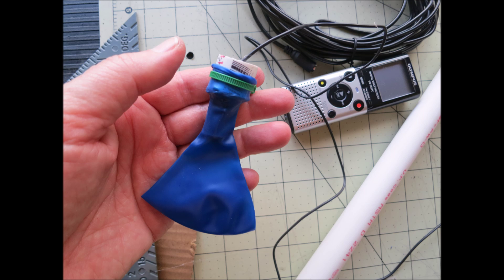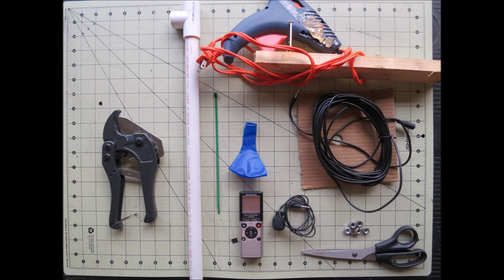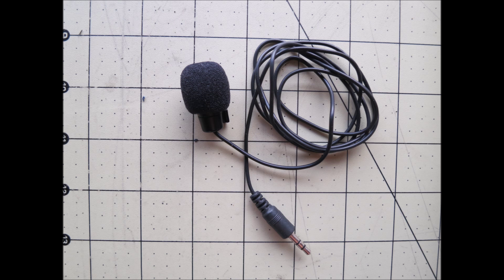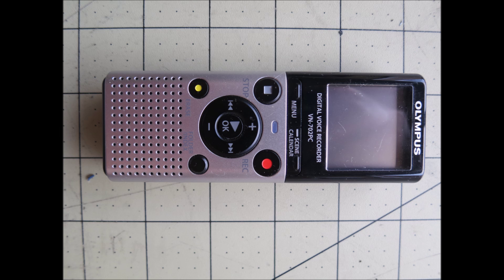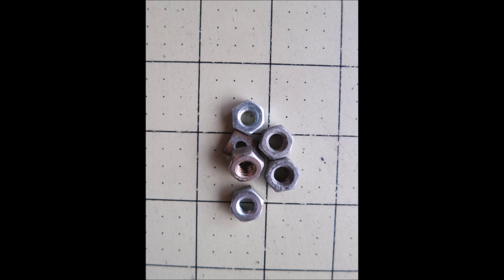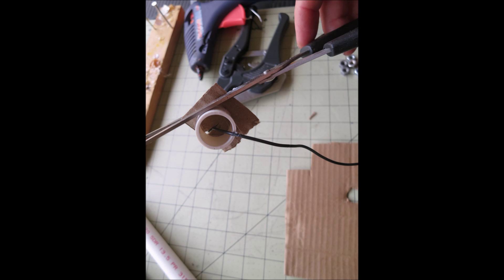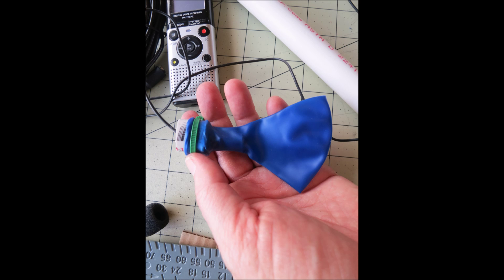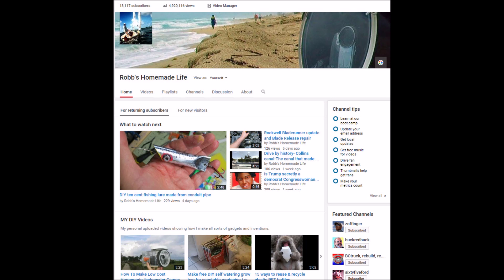diy 25 foot hydrophone cost $9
I have made and sold a low cost hydrophone kit on eBay for years.
It uses a toy Dollar store mic and amplifier to allow users to listen to underwater sounds.
However, it will only go to about three feet deep and you can only listen with it and not record.

 Many people have asked if I had a hydrophone they could use with a digital
recorder to record sounds so I came up with this design which allows you to inexpensively and
easily record underwater sound to 25 feet deep. The raw materials
cost me about $9. The links to the items on Amazon are here if you want to
make one.

Sanoxy 25 Feet 3.5 mm Stereo cable

Neewer 3.5 mm mini Lapel microphone

Olympus digital recorders

 If you want to see the old videos I made years ago on how to make a
hydrophone with a dollar store mic and amplifier, go here.

 this video was shot with a cheap camera attached to my hat a long time ago

this video below is how to make the same hydrophone but watch it only if you have  a warped sense of humor